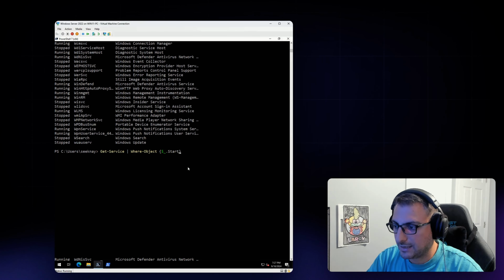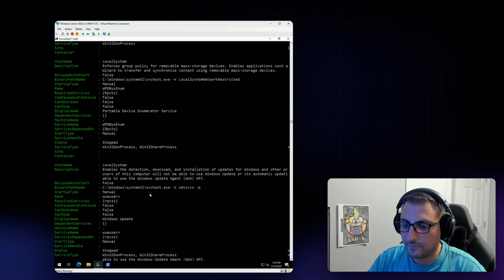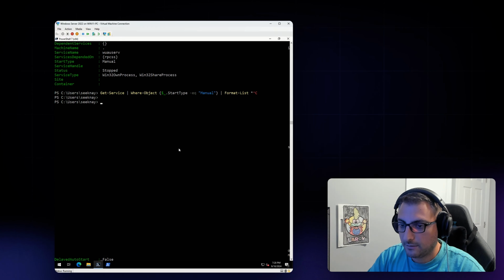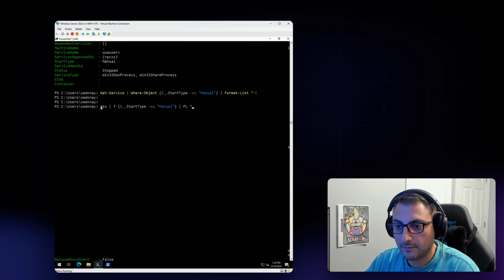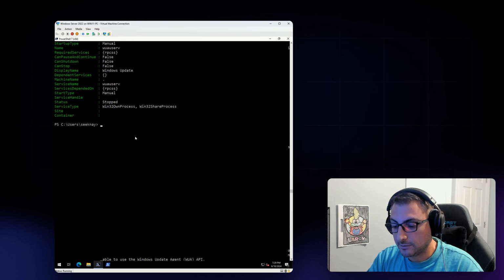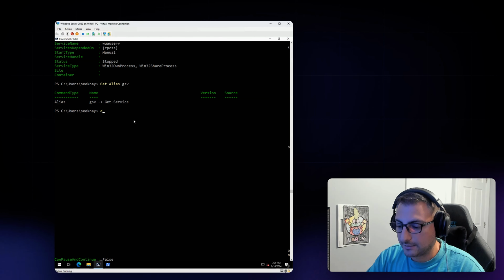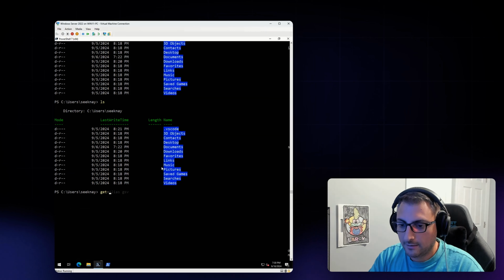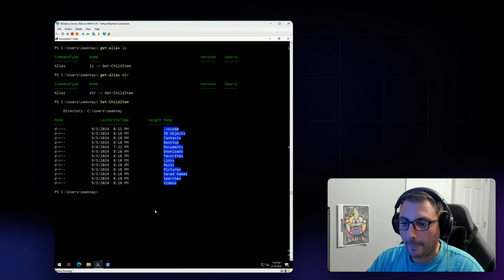PowerShell Basics Part 2: Aliasing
PowerShell Basics Part 2! In this video, we dive into the world of aliasing in PowerShell. If you’ve ever wondered how to simplify your PowerShell commands or if you’re curious about the shorthand ways to execute commands, you’re in the right place!

🔍 In This Video:

*Understanding why PowerShell can seem verbose and how aliasing can help streamline your workflow.
*A comparison between verbose commands and their shorter, alias-based versions.
*How to use the Get-Alias cmdlet to discover and utilize PowerShell aliases.
*Examples showing practical uses of aliases to speed up your scripting and command-line tasks.

👨‍💻 Key Takeaways:

*Learn how to use PowerShell aliases to make your commands more efficient.
*Discover how to view and manage existing aliases.
*See practical demonstrations of converting verbose commands into more concise forms.

💬 Got Questions or Feedback? Feel free to drop your questions in the comments below! I'll do my best to help with any PowerShell-related topics, especially if you’re looking into Active Directory, Microsoft 365, or any related technologies.